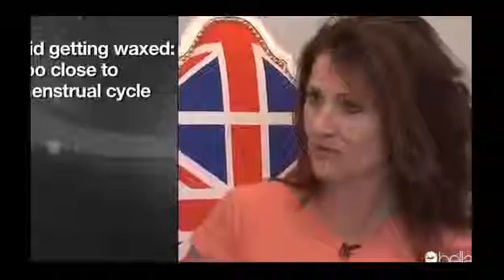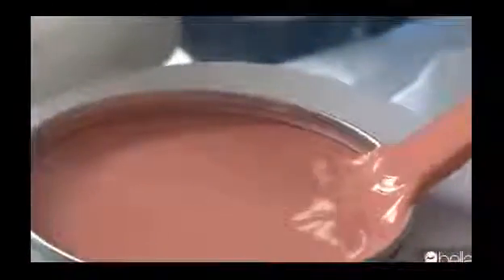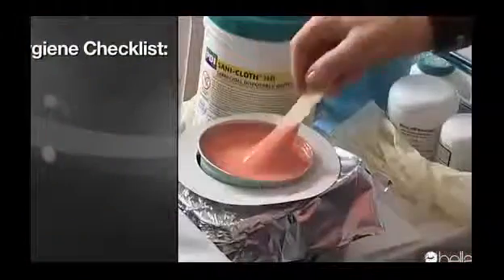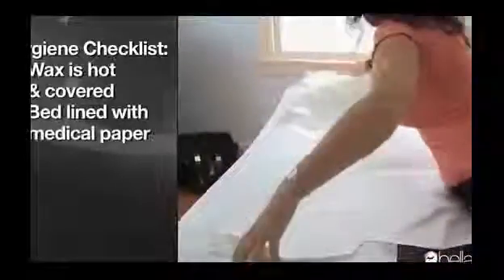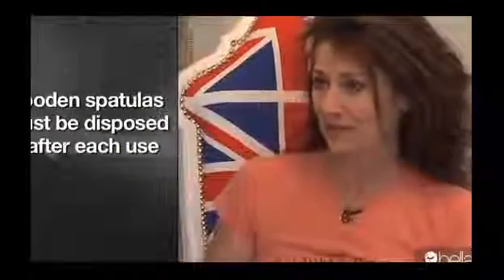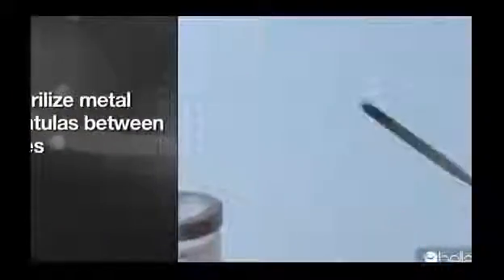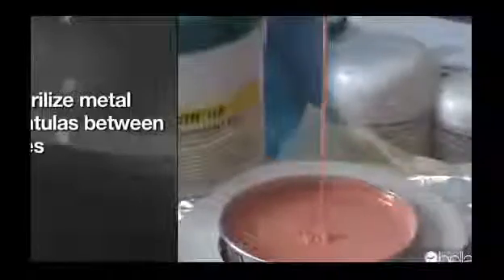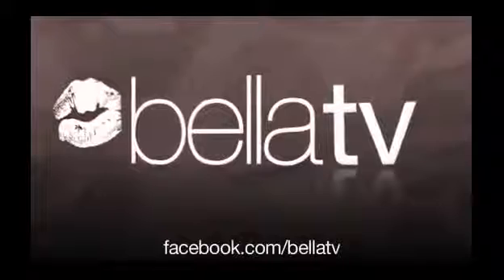How to Prepare For a Bikini Wax360p H 264 AAC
How to Prepare For a Bikini Wax